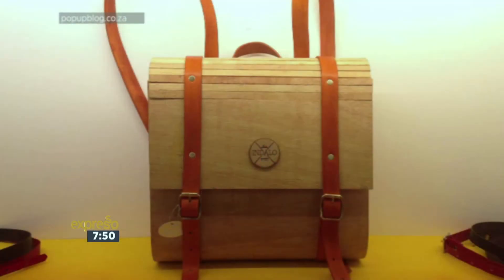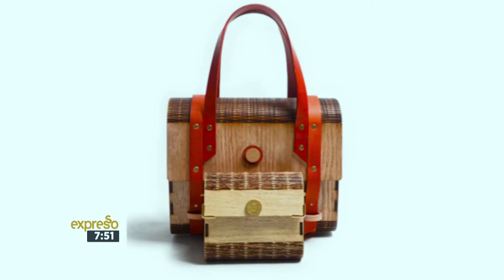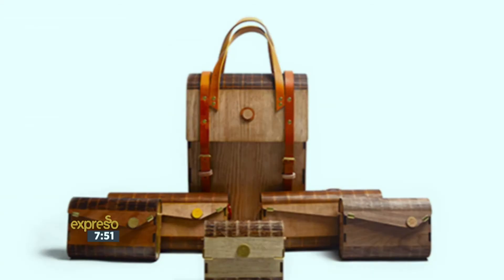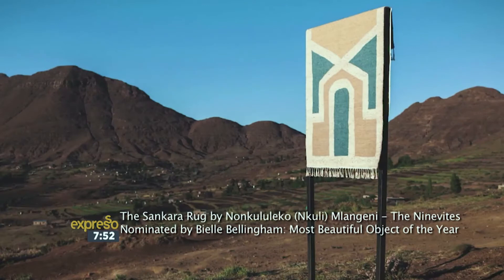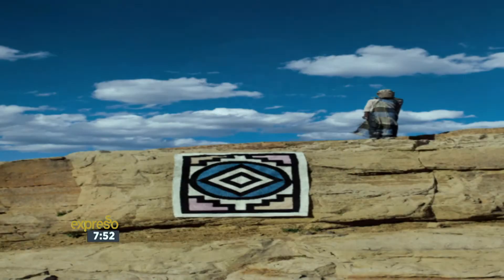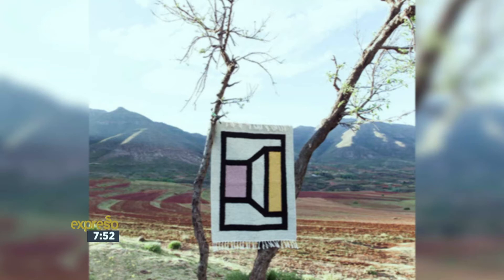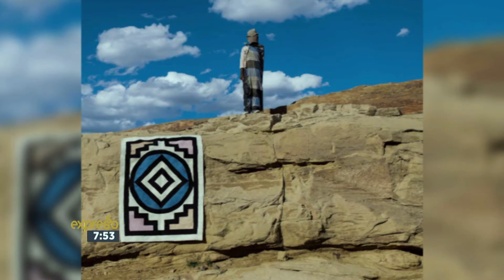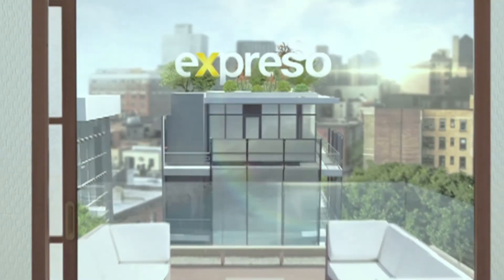The ‘Most Beautiful Object in SA’ Nominations for 2017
We chat to some of the nominators of MBOISA 2017 to hear what their thought are about MBOISA and the reason behind their nominations